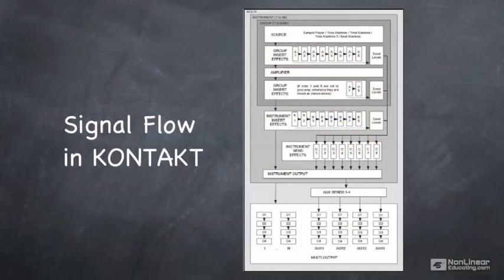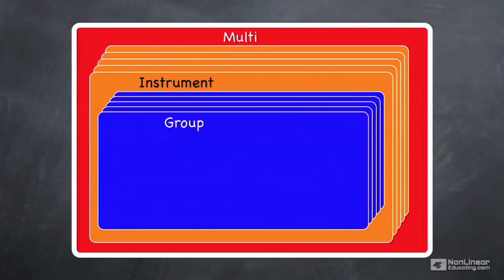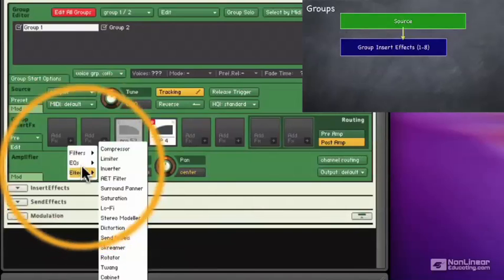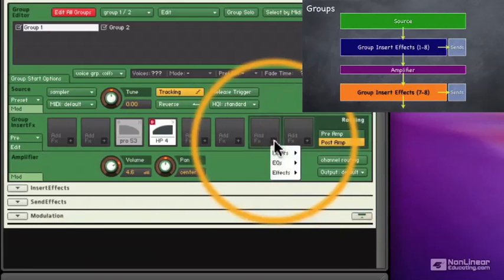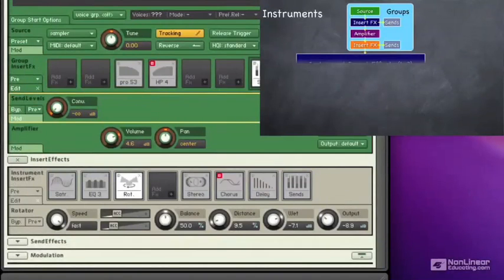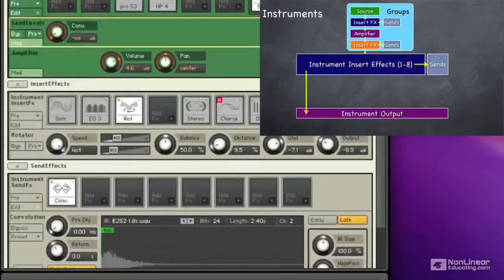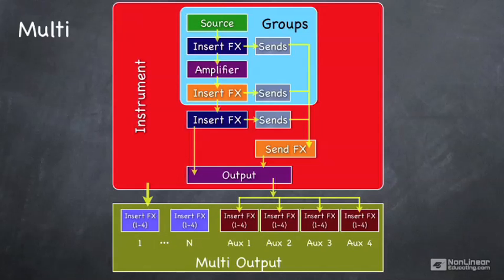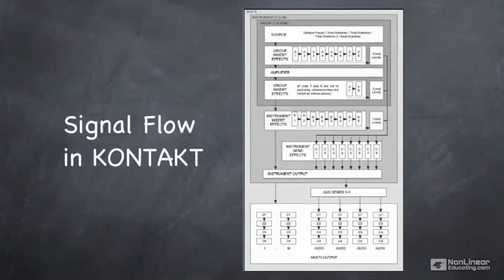Native Instruments 205: Advanced Kontakt - 03 Signal Flow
Additional videos for this title:
Native Instruments 205: Advanced Kontakt by Scott Freiman
Video 3 of 56 for Native Instruments 205: Advanced Kontakt

In this video tutorial, composer and sound designer Scott Freiman goes in-depth into Native Instruments powerful Kontakt 4 sampler to show you how to create and modify your own sounds.  Building on the material taught in Native Instruments 105: Exploring Kontakt, Scott covers the numerous sound sculpting features of Kontakt.

Scott takes you from the multi (a collection of Kontakt instruments) all the way down to the sample level.  In between, you will learn how to edit samples and create new instruments with complex effects and multiple modulation sources.  Special attention will be given to Beat Machine and Time Machine, tools for creating complex rhythmic patterns or  other interesting sample manipulations - a fantastic way of morphing between sounds.

For new and experienced Kontakt users alike, Advanced Kontakt will make you a sampling master!
More info on this title: